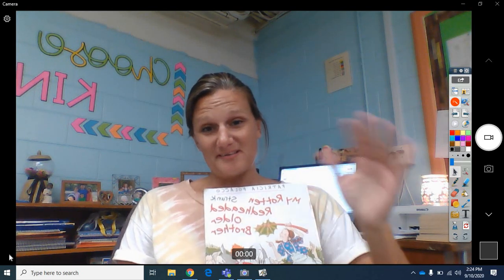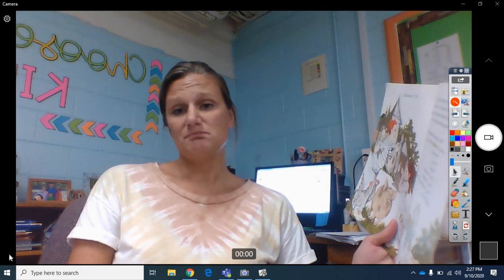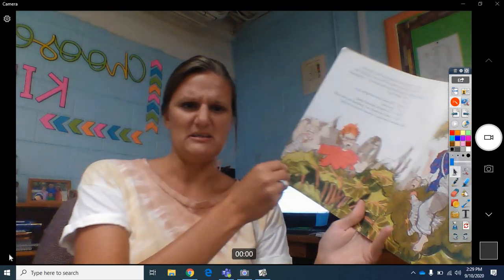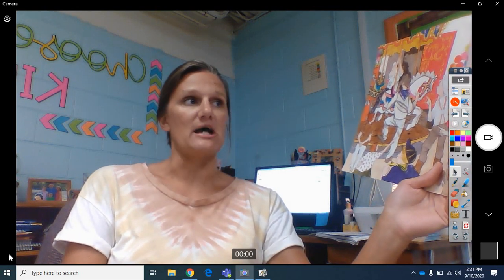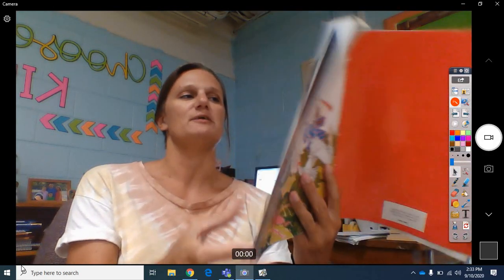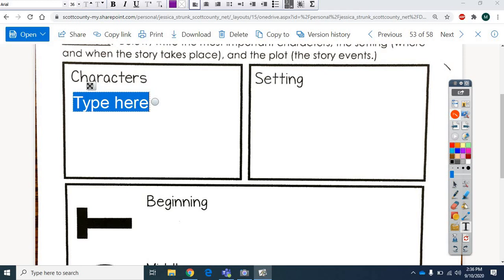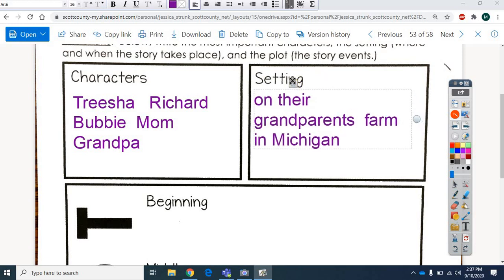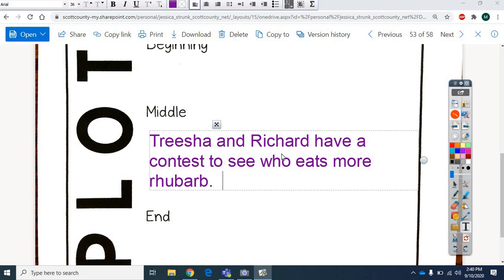Characters, Setting, and Plot 2